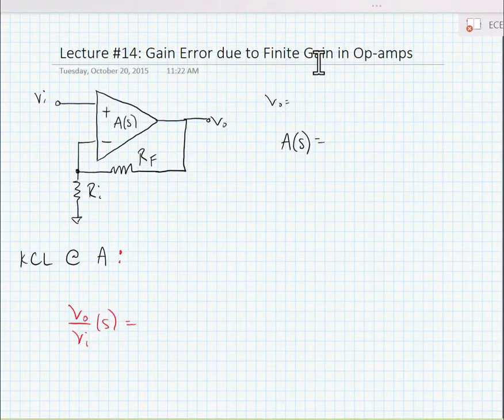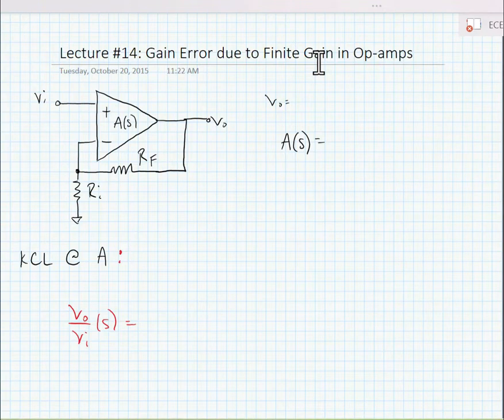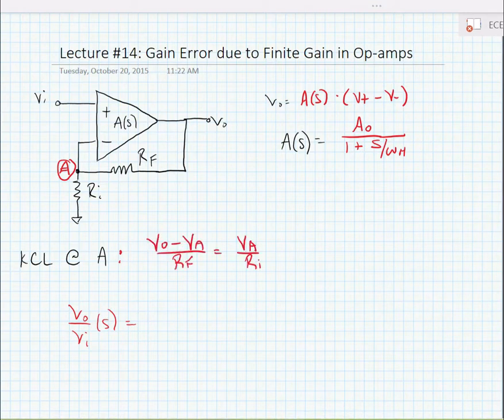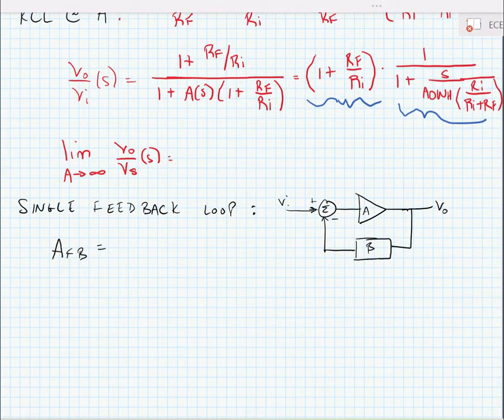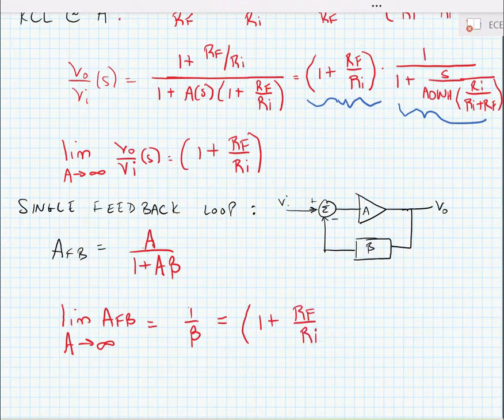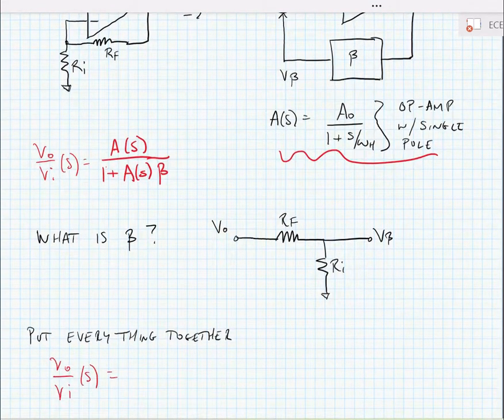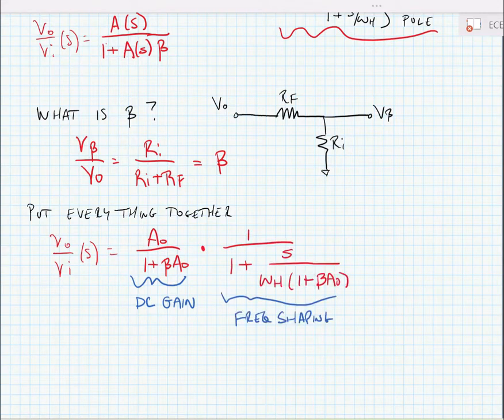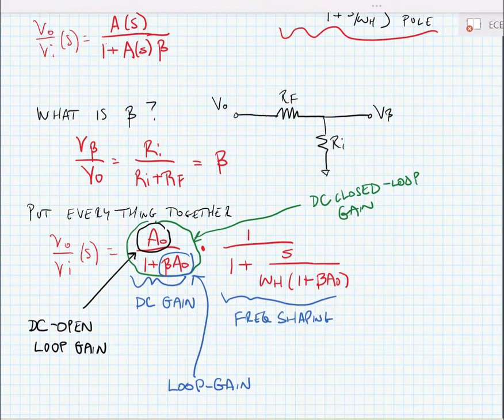ECE3204 Lecture 14A - Effects of Finite Gain and Frequency Response in Op-amps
In this video, we examine op-amp circuits where the op-amp is not ideal. We examine assuming an op-amp with finite gain and frequency response.